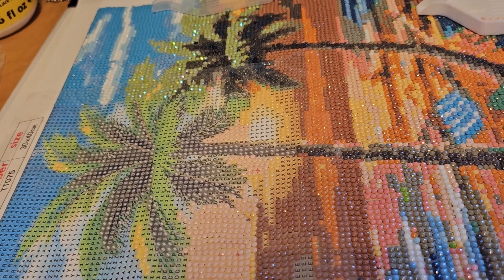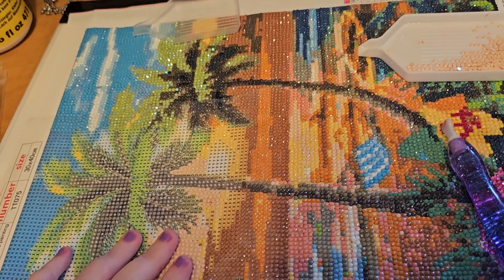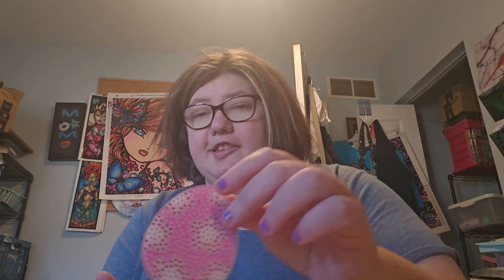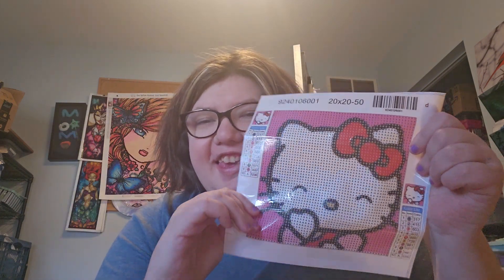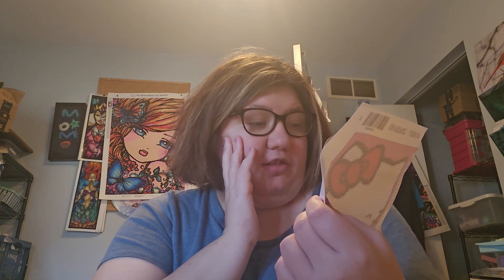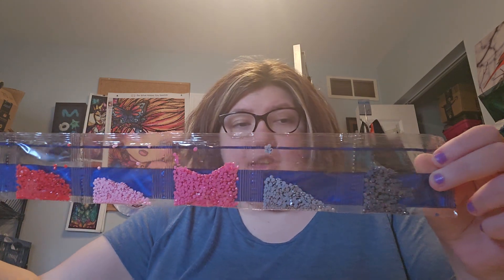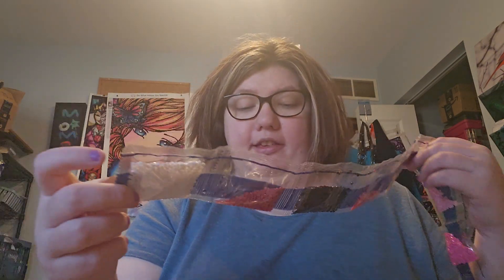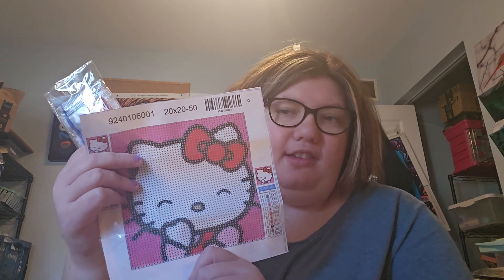diamond painting unboxing temu